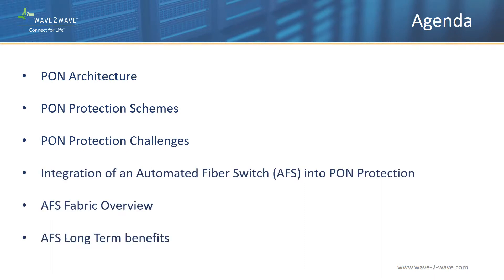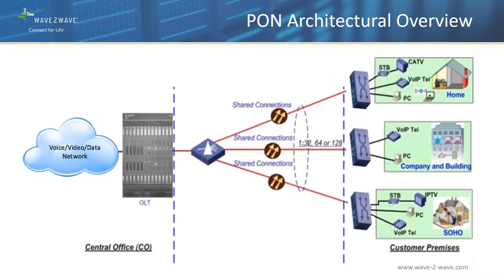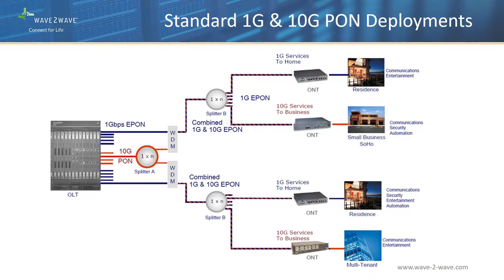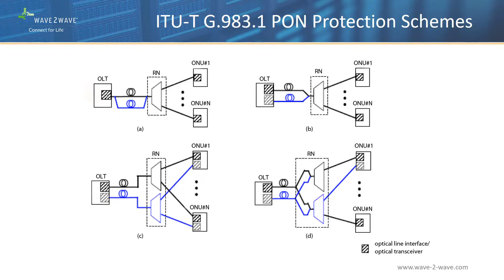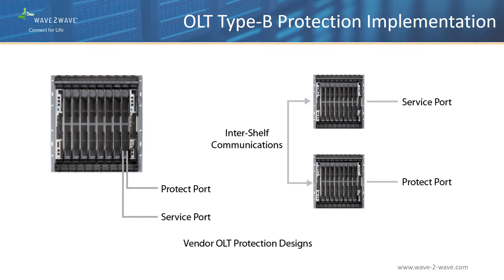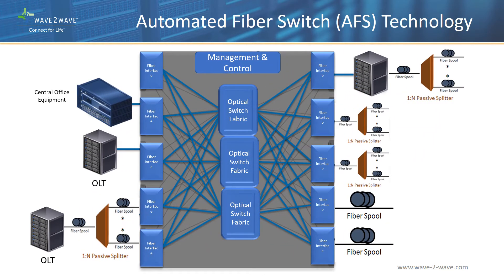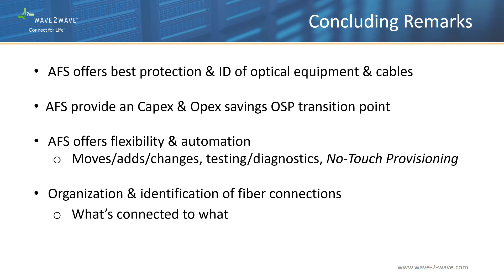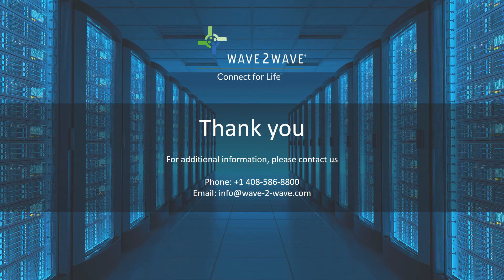W2W Webinar: Automated Optical Switching for PON